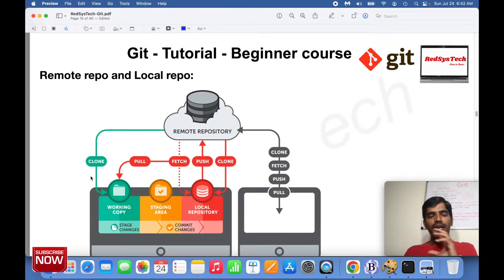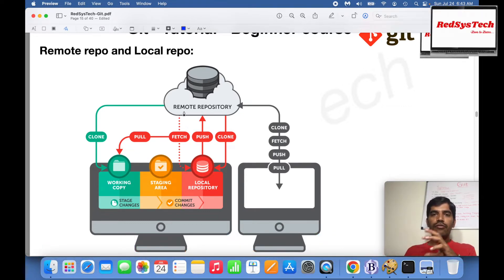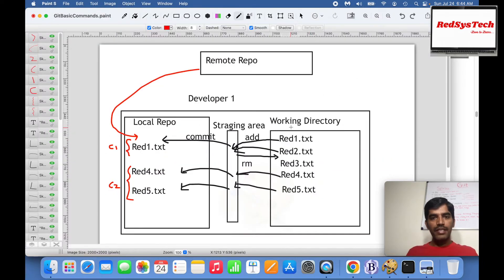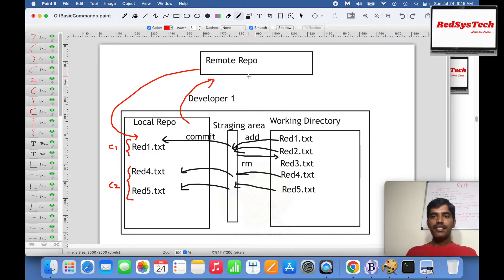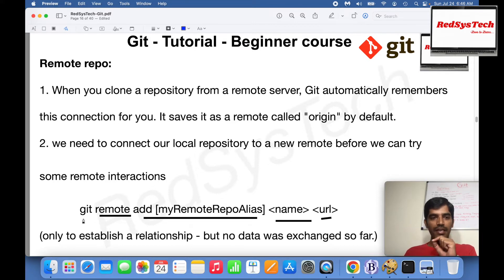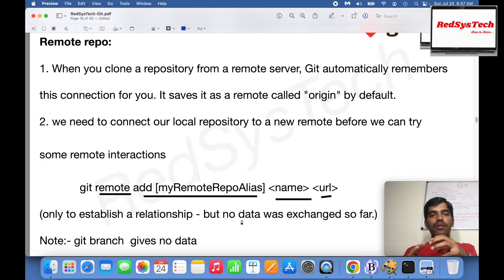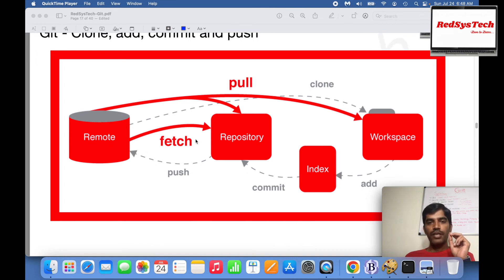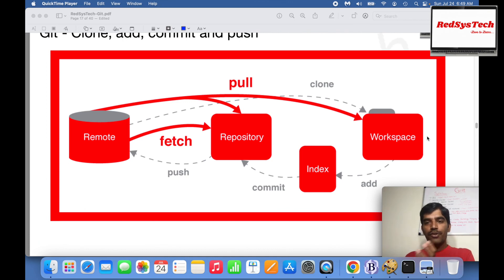#08 Git local repository | Git Remote repository | Git basics | Github | RedSysTech